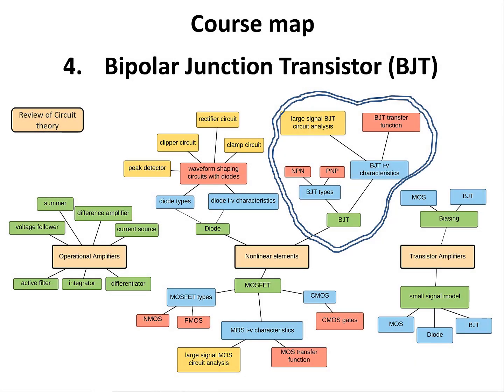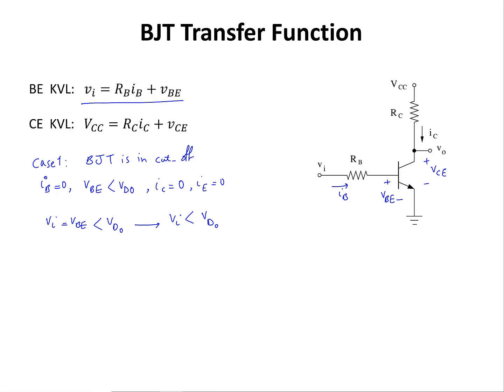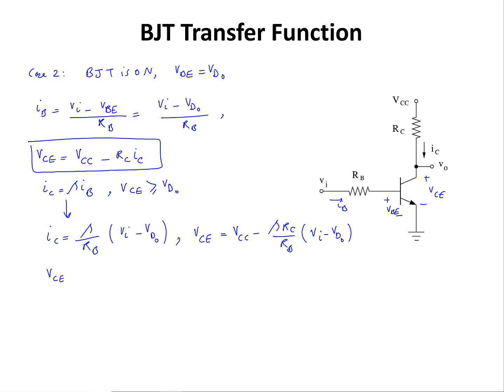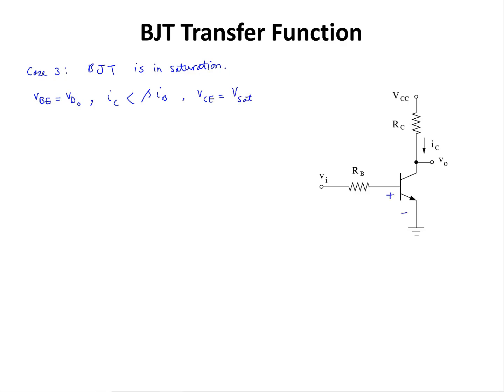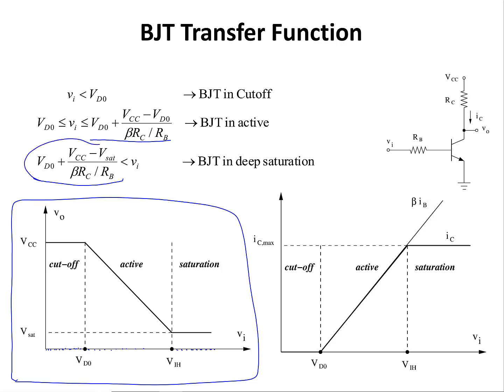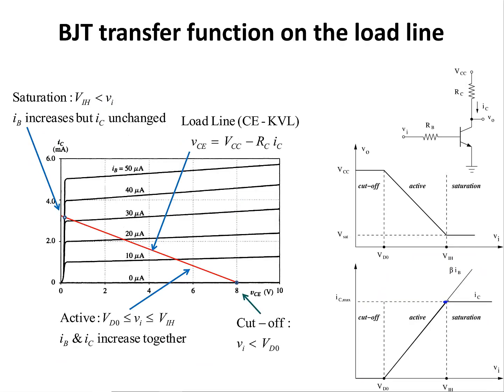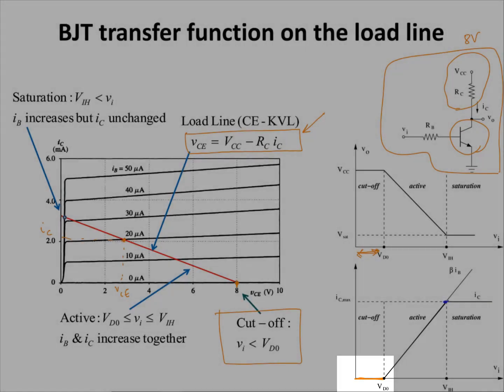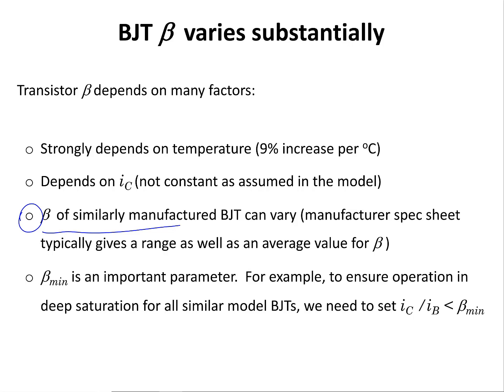Lecture 13 video